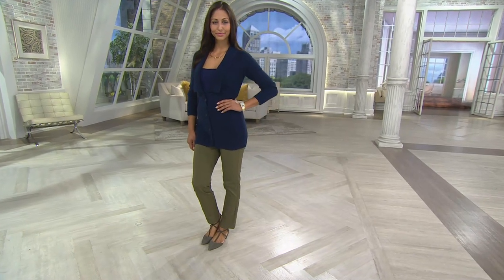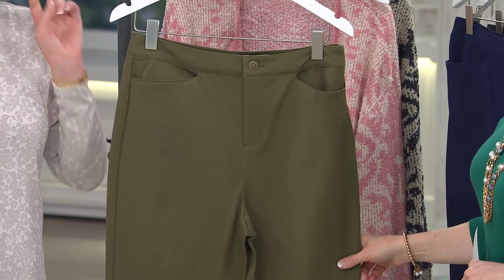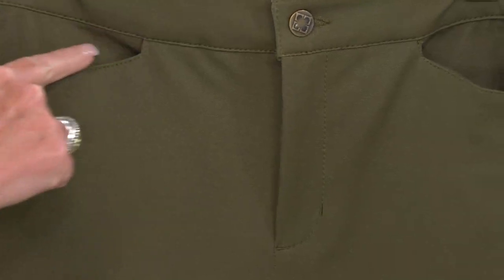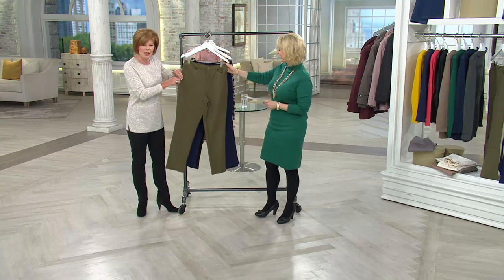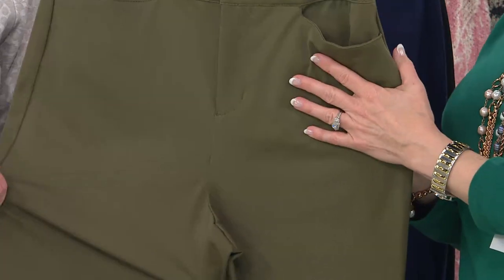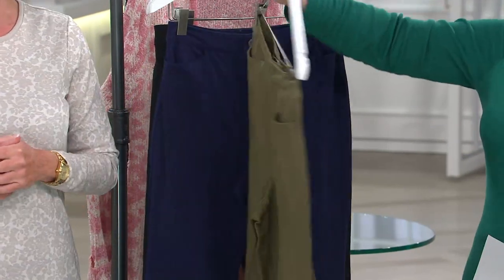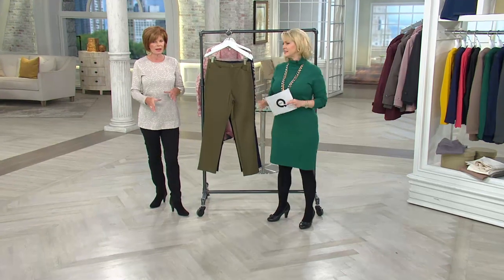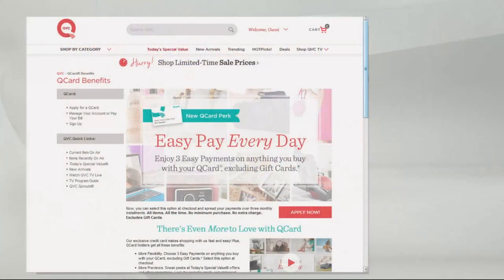Liz Claiborne New York Bi-Stretch Ankle Pants with Mary Beth Roe